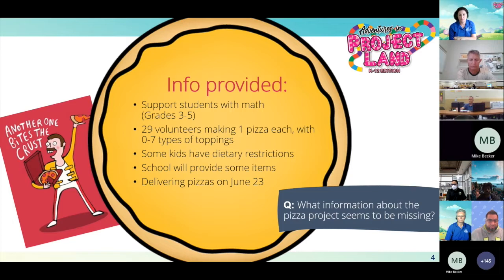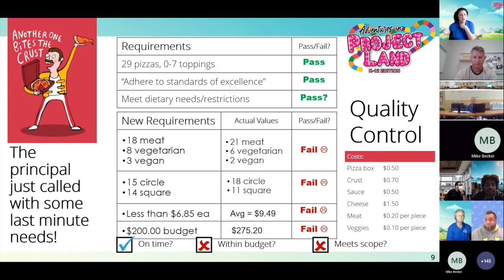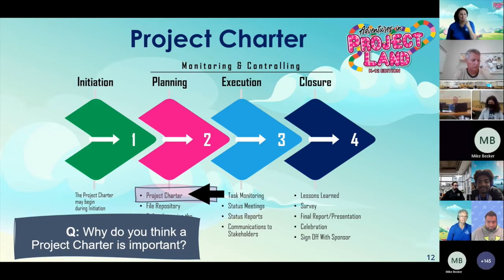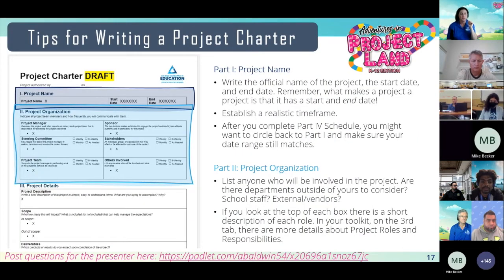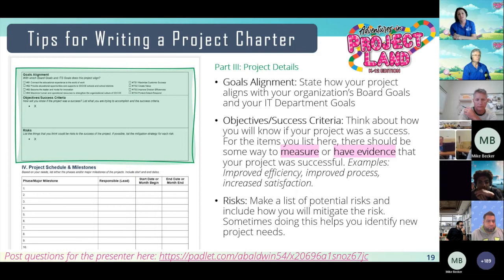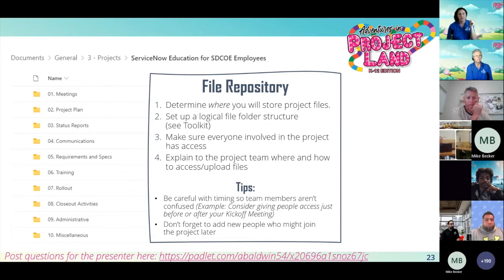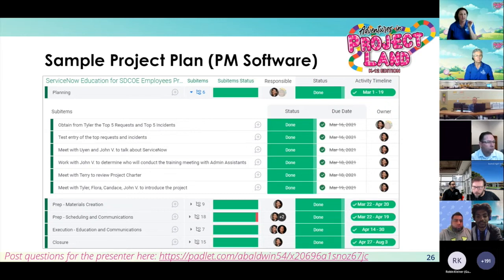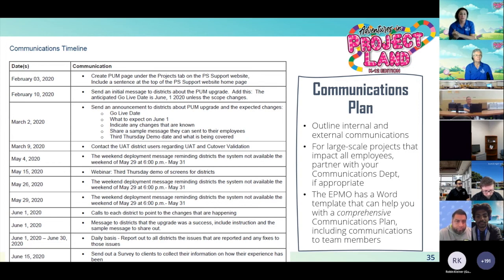The Planning Phase: Plan Your Way to Project Success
Join us to learn how to manage projects using San Diego COE's project management methodology, tailored for IT in K-12.

This is Part 1 of 3 on the Project Manager track.

This video was recorded during San Diego COE’s K-12 Project Management Conference, June 23-24, 2022.